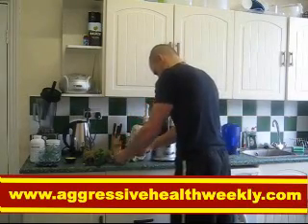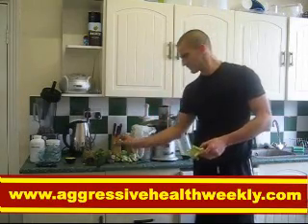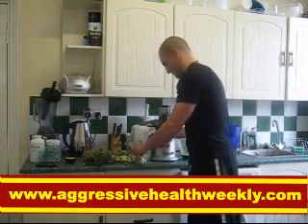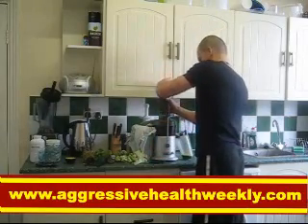Aggressive Health Weekly - Week 11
Powering up a Juicing and Smoothie demo with vitalzym, e3live and aggressive greens by Mike Nash, author of Aggressive Health